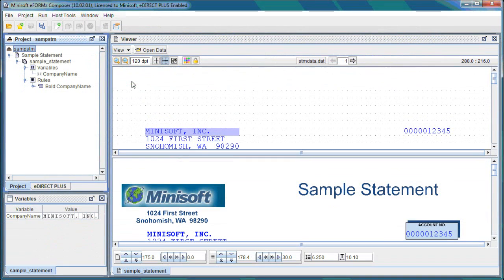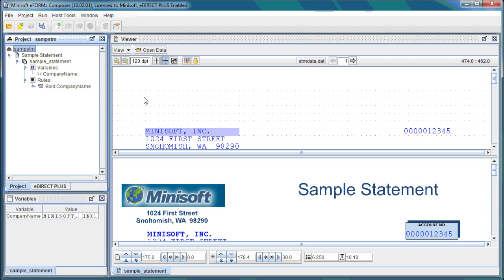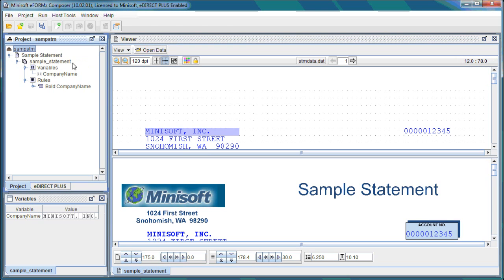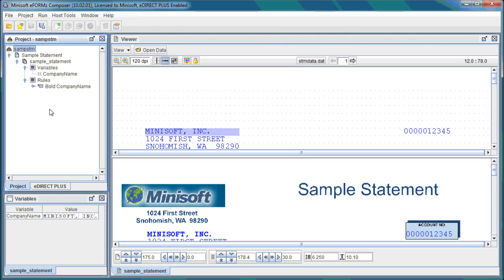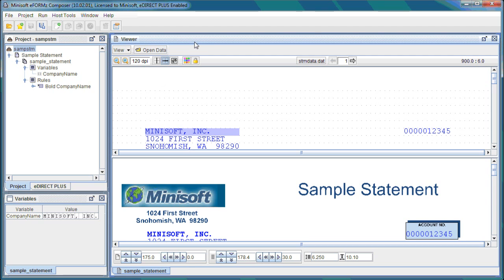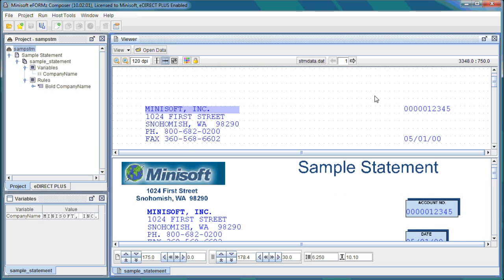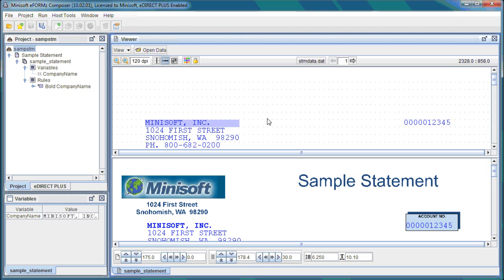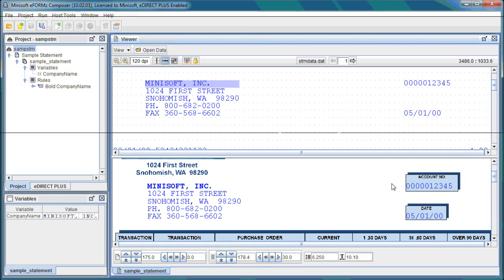eFORMz Composer Tour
In this video, we take a brief tour of the eFORMz Composer.